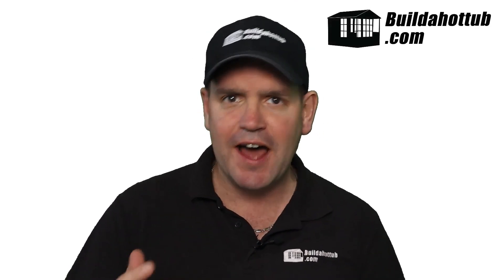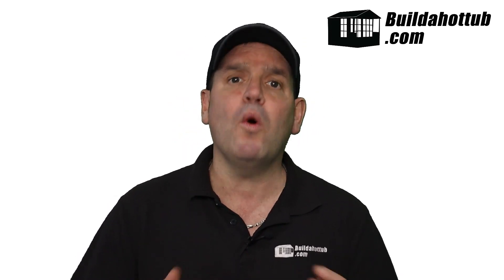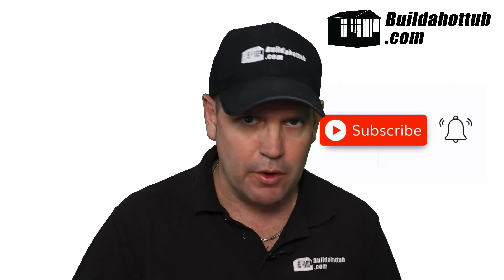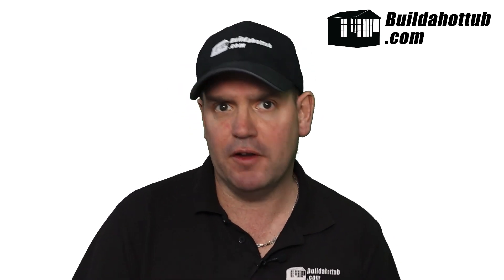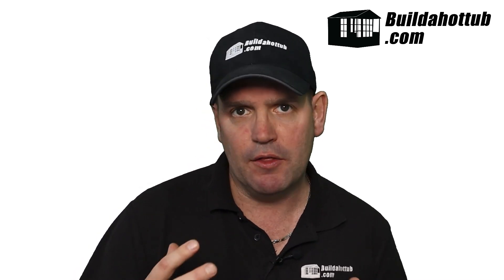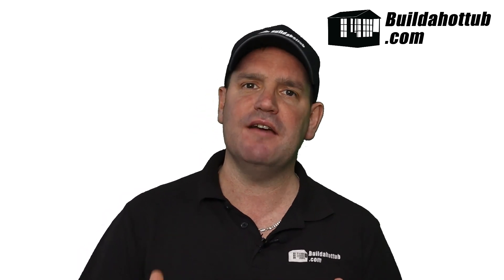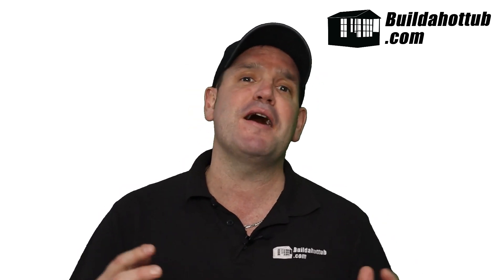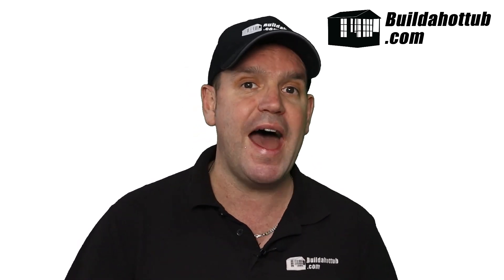Learn what happened when I ran my Air Source Heat Pump in sub zero conditions!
I ran my Air Source at -4 Celcius Sub Zero – The Results

The Grey Area

Sub-Zero – this tends to be the grey area for heat pumps. What happens when the temperatures go outside of what the manufacturer recommends? Will the heat pump just stop. Will it not work? Will it just freeze up? All of these are somewhat unknowns. Likewise, the performance of the unit at sub-zero or even zero for me was an unknown too. The manufacturer kindly doesn’t state the COPs at this level. Neither do many others just so we are clear – not sure why, but that is a whole other question.

So, it’s just after 8am on a Saturday morning and I am outside in the -4C or 24.8F. The sun is just coming up – everything is white and frozen. Beautiful morning. Time to fire up the air source.

I tend to hold my hot tub during the week at around 30C or 86F. Then, at the weekend when I want to use it I fire it up to 39C or 102F. I documented how the air source when I fitted it gave me a 66% saving on running cost and an 8X heat up speed. This was in moderate temperatures of around 15C or 59F. Now it was time to see what it was going to do in sub zero temperatures.

I cranked the thermostats up on the hot tub and the air source to 39C. The unit kicked in and we were off to the races.

The Initial results

The initial results were promising. Firstly, the unit was working despite it only being rated to zero. It has not failed, stopped heating or anything else like that which I regularly get asked about heat pumps outside of their temperature ratings. It also defrosted itself periodically during the heat up which was good too. Coped with the temperatures no problem.

What was interesting when I was checking the WIFI App, was that the unit was intelligent enough to work out that it could not run at 100% so was running around 75-80% on average. I guess it was too cold for it to get the benefit of the full power which I thought was clever. This is also one of the advantages of having an inverted heat pump versus an on/off model.

An hour later I came back to the App and saw the that temperature had risen by 2C – not bad at all when on full power when it was mild outside I was getting around 4C an hour and more when it was hot in the summer. 2C – that was good.  Two hours later and yes, it was up 4C so that 2C an hour was holding and it was still -3C or 26.6F outside.

If I contrast this to the 3KW electric heater I disconnected, this was doing around 0.5C an hour in good conditions. It would have been less than that in these very cold conditions but I don’t recall having a similar ambient temperature to compare with unfortunately.

What about cost in these sub-zero temperatures?

The thing with the air source heat pumps is that we want them on our Hot Tubs to save us some money. Mine, as previously mentioned saved my 66% in my general running costs when I last did the calculations in moderate temperatures. But what about at sub zero?

OK, so my 3KW electric heater would cost at present around 1 GBP / 1.2 USD an hour for me to run and I would get less than 0.5C temperature increase an hour. So, that would cost me around £20-25 to heat up from my holding temperature in these conditions and take 18-20 hours to do so. (For the statisticians amongst you, I am rounding and generalising allowing for some leeway too)

I’m not able to measure what the KW output is from the Air Source, which is why I am concentrating on heat up times as that can easily be measured and compared. My Air Source was pulling around 5KW when I checked the Smart Meter this morning and that was costing around £1.66 an hour to run. At 2C an hour, that is 4.5 hours to heat up to 39C and will cost £7.50.

The Sub-Zero Results

3KW Electric Heater – 18-20 hours heat up time and £20-25 in cost.

Air Source Heat Pump – 4.5 hours to heat up and £7.50 in cost.

That is roughly 4x quicker and 62% cheaper

I take that as a win win – even more so when the model is not rated for sub zero use!